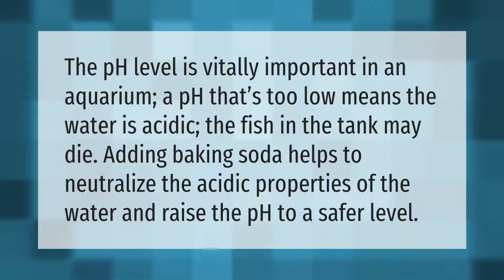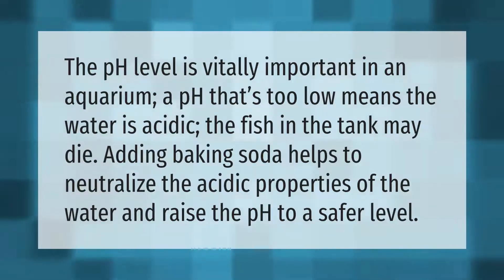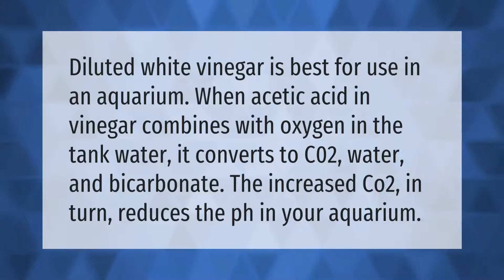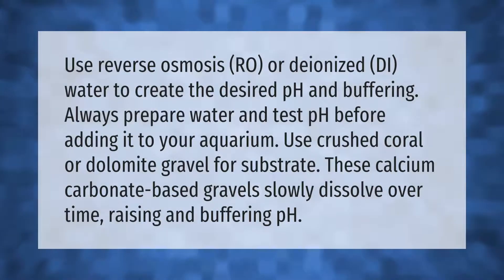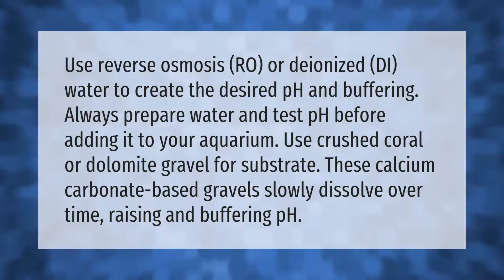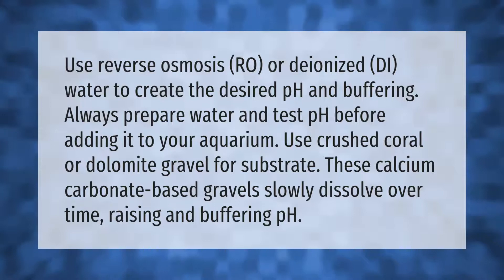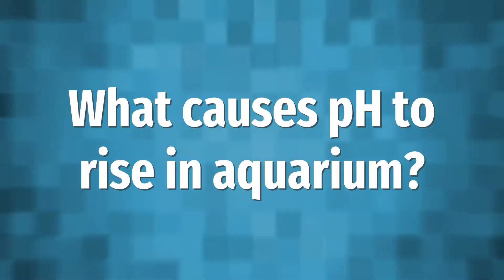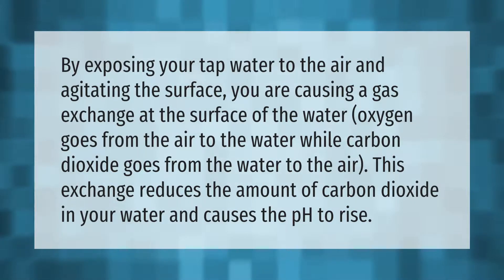Can I use baking soda to lower pH in fish tank?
00:00 - Can I use baking soda to lower pH in fish tank?
00:35 - Can you use vinegar to lower pH in aquarium?
01:04 - How do I increase the pH in my aquarium?
01:39 - What causes pH to rise in aquarium?

Laura S. Harris (2021, May 29.) Can I use baking soda to lower pH in fish tank?
    AskAbout.video/articles/Can-I-use-baking-soda-to-lower-pH-in-fish-tank-249669